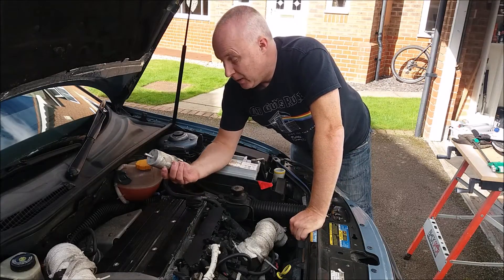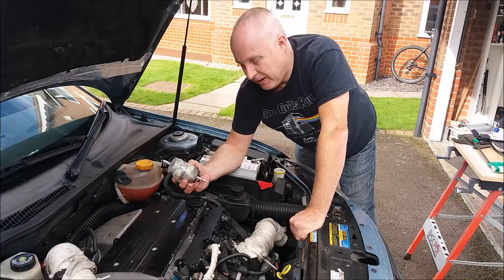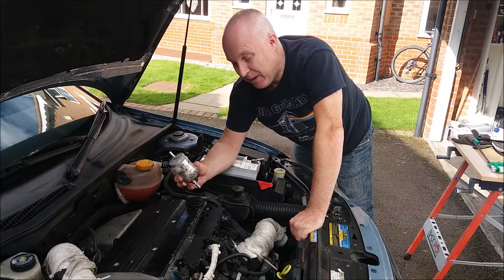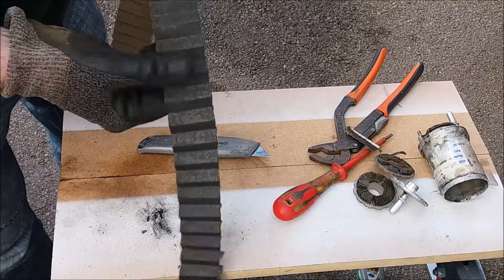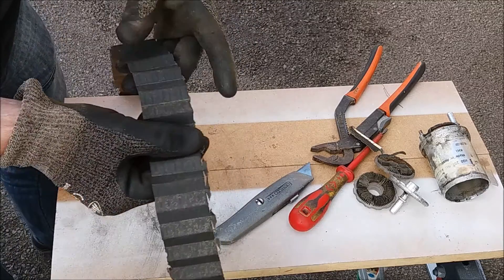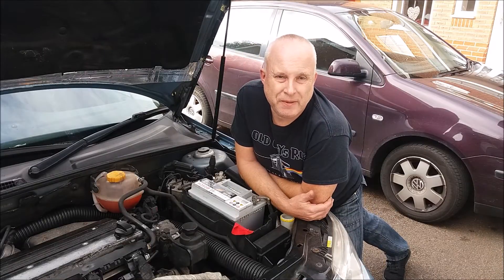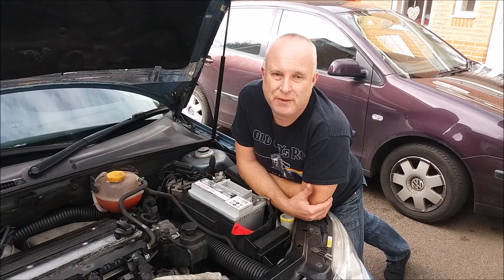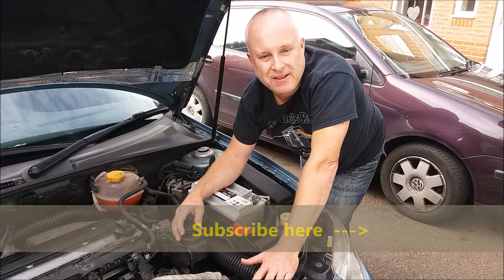Why Should I Change My Fuel Filter | Inside An old Petrol Filter #1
Why should I change my fuel filter? | Let me show you inside an old petrol filter | 100,000 petrol filter cut open.

These days cars easily achieve 100, 200 or more thousand miles in their lifetime. SO, with many manufacturers no longer specifying a fuel filter change AT ALL, how will this stand up to scrutiny with a car that's only done 100,000?

Making these videos is a “passion” for me. Using my 35+ years as an Automotive Engineer and car maintenance DIYer and hope they help people out.

If this video saves you time, hassle or money, has been an “enabler” for you and you’d like to show your appreciation by buying me a coffee then follow this link

SAFETY:
I do my best NOT to show unsafe practices.
HOWEVER:
YOUR safety is YOUR responsibility. Think about your safety and use appropriate lifting gear, tools and PPE. PLEASE.